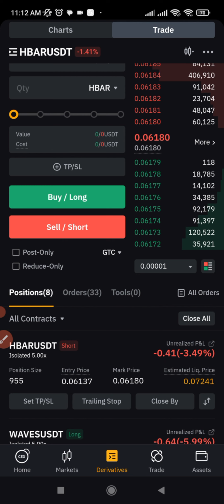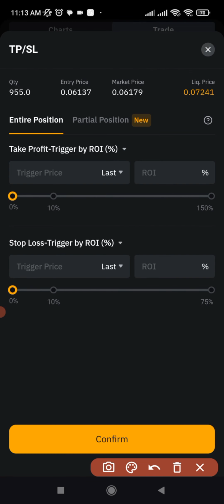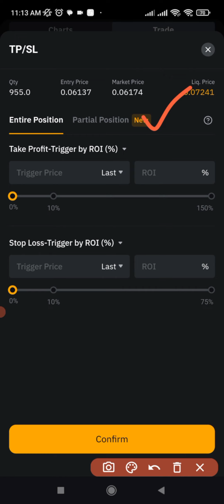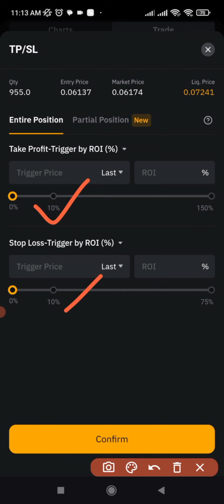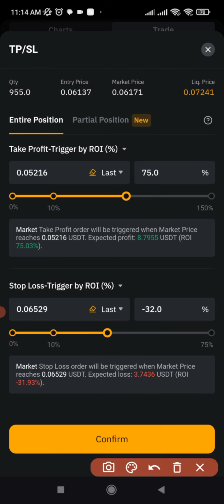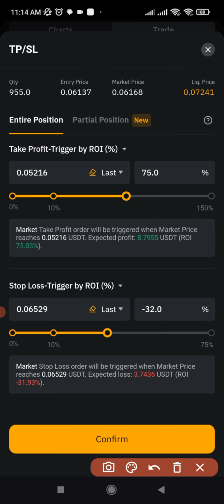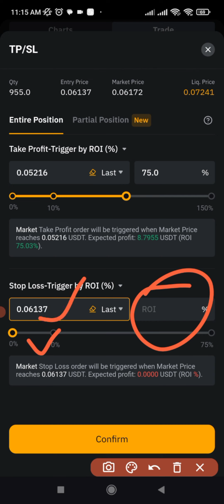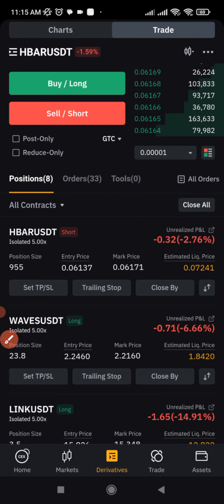How to Set Take Profit and Stop Loss On Bybit | Mobile App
3. BINANCE➤➤ Referal Code 20539573